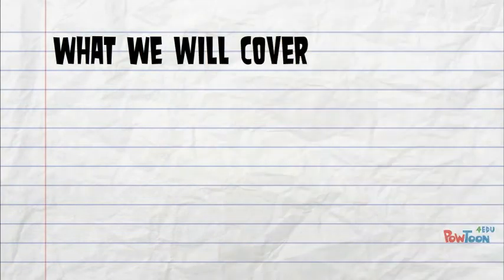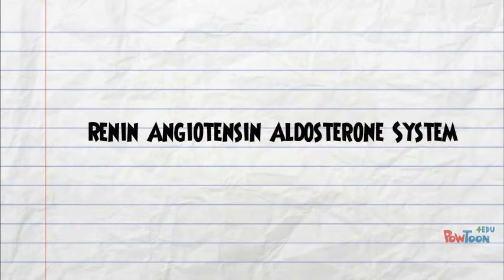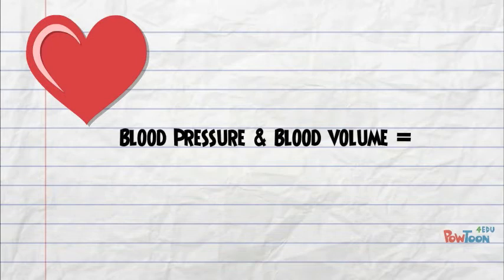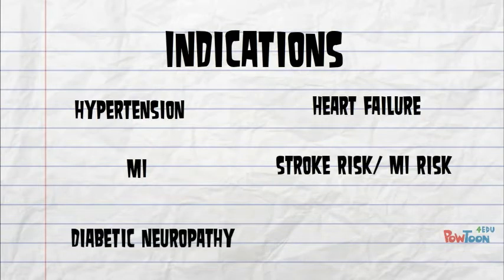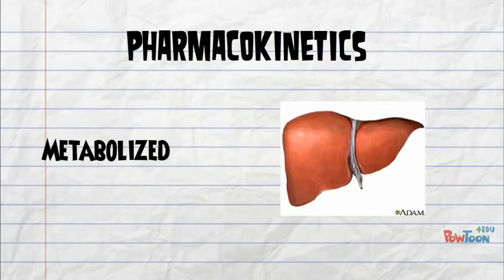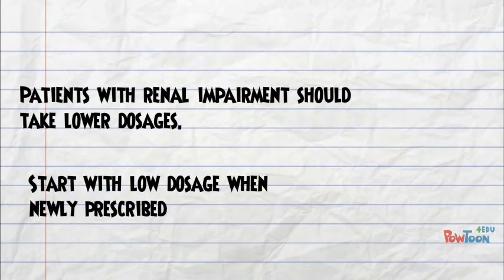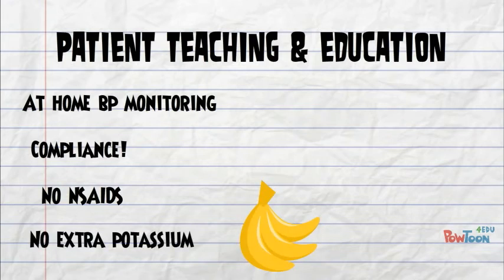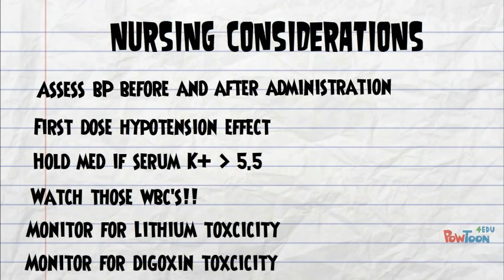Ace Inhibitors: Pathopharm Project